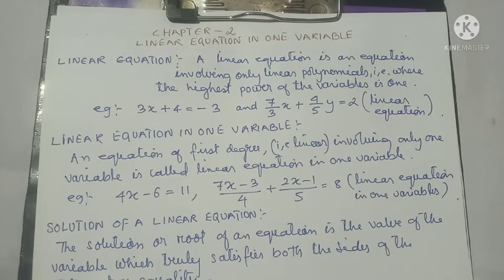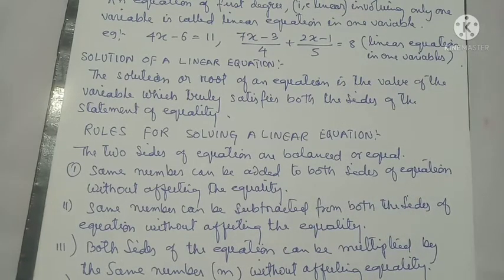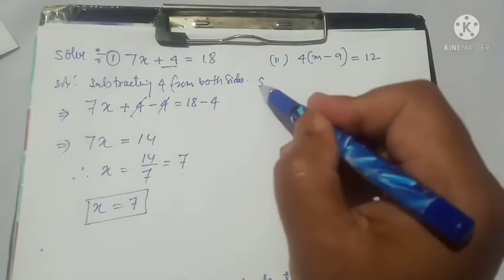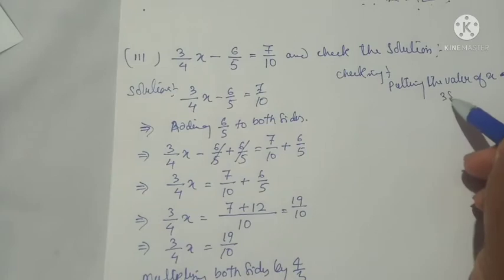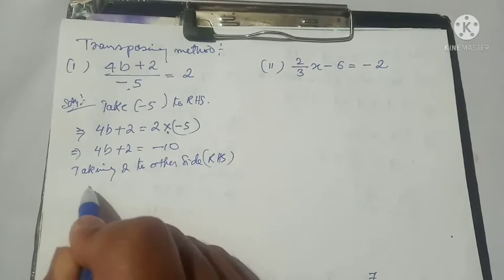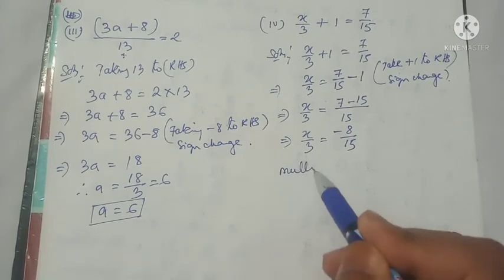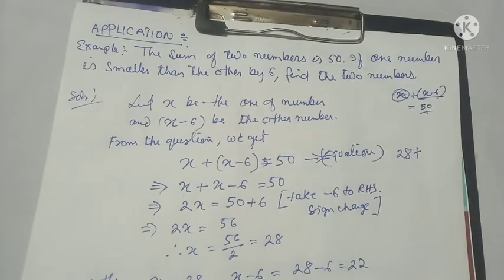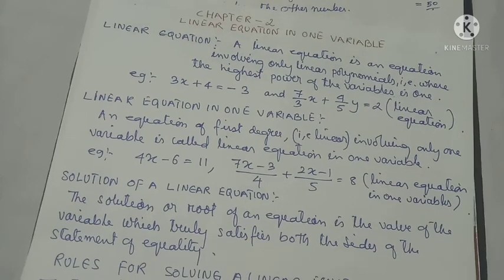Class Vlll mathematics chapter-2 (linear equation in one variables) part-1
Book: Ncert class Vlll